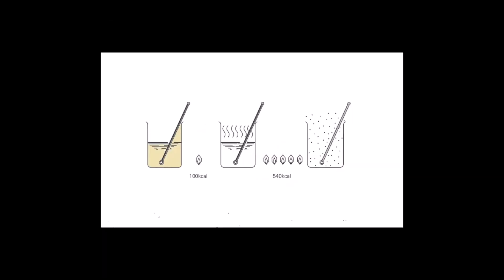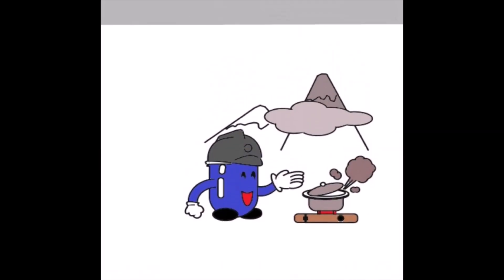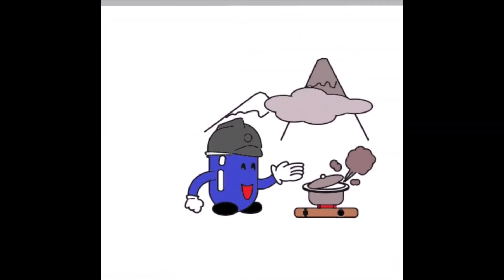Absorption chiller & chiller working principle.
Absorption chiller makes the chilled water from 4 cycles evaporation, absorption, generation and condensation.